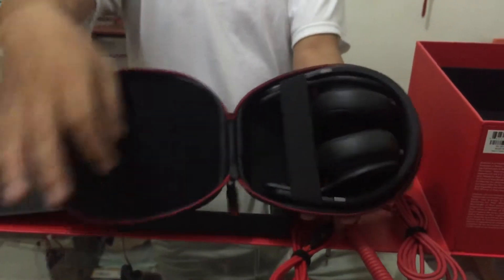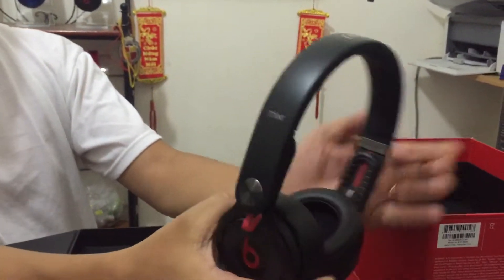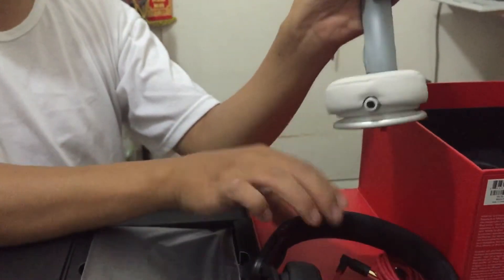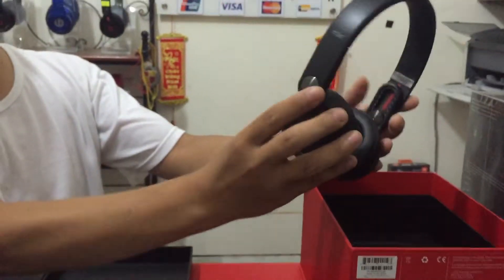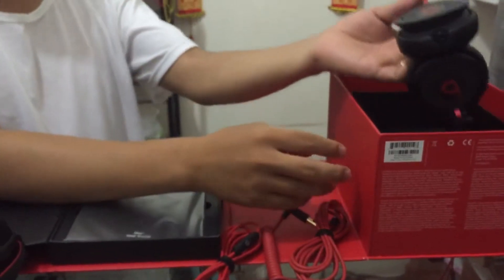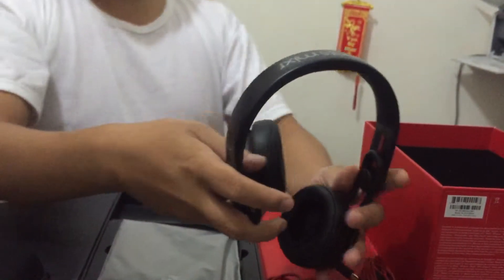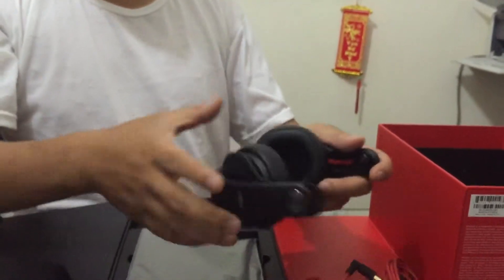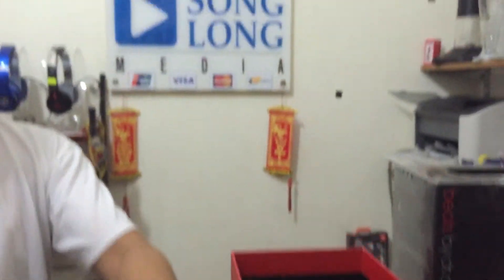Mở hộp tai nghe Beats Mixr chính hãng nhập từ USA